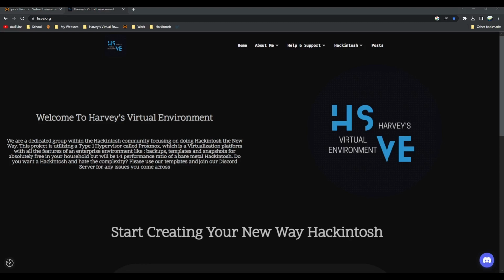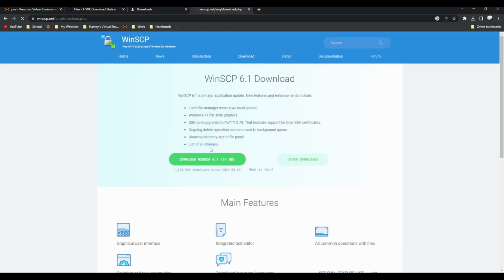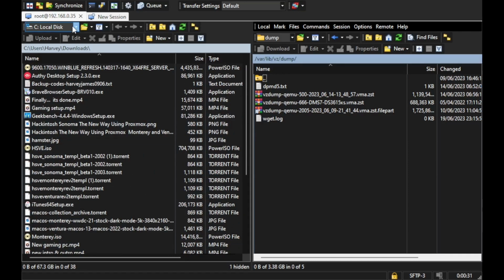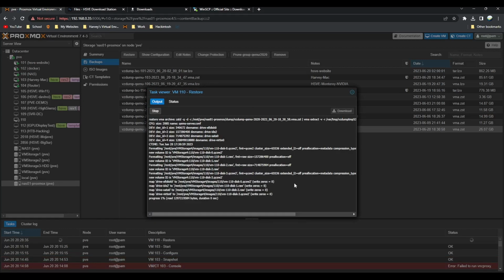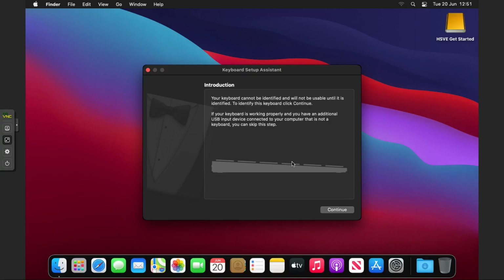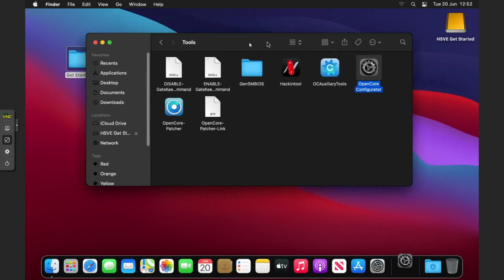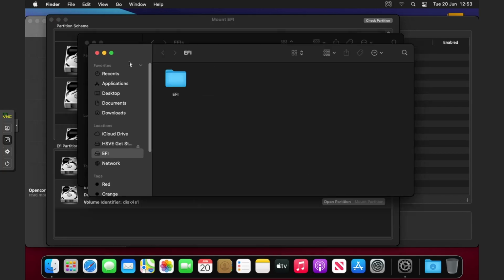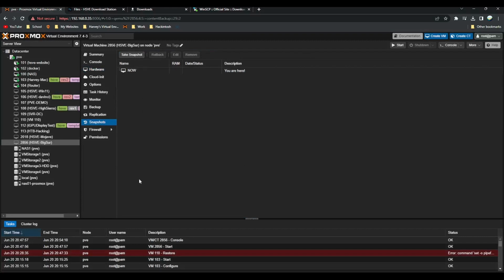Hackintosh Big Sur The New Way Using Proxmxox